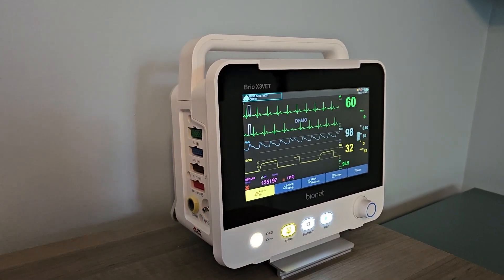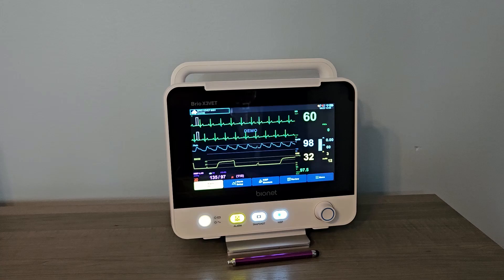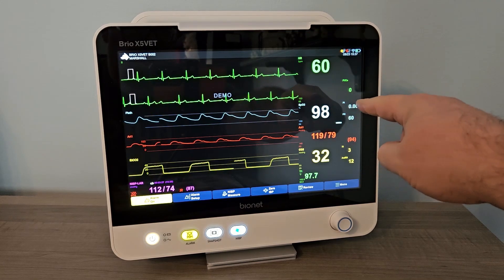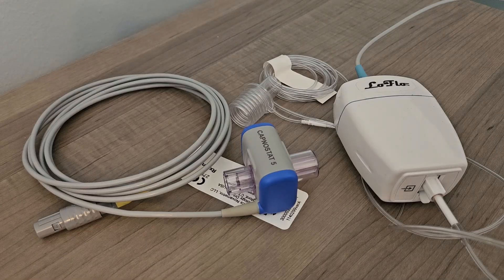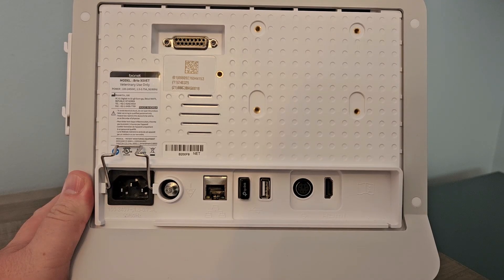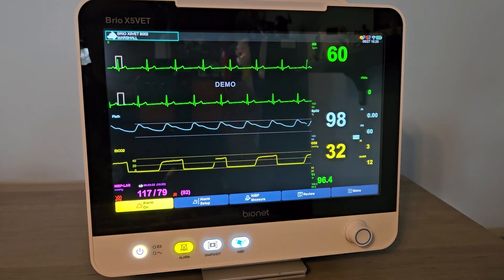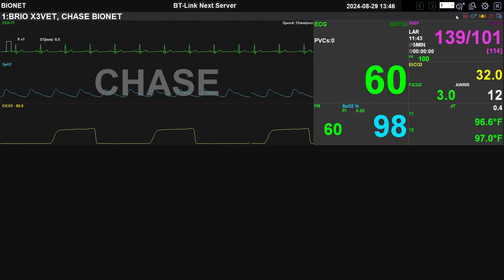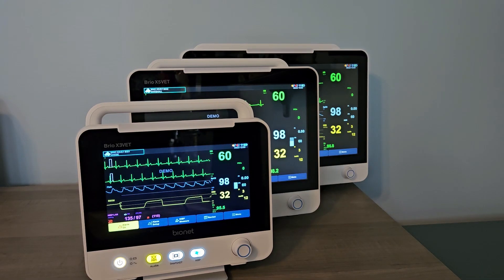Bionet Brio XVet Series Veterinary Multi-parameter Monitors - Introduction and Walkthrough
This video shows the introduction and walkthrough of Bionet Brio XVet Series Veterinary Multi-parameter Monitors.

For nearly 25 years, Bionet has been at the forefront of delivering robust and cost-effective veterinary monitoring solutions to veterinarians worldwide. As we listen to the feedback of our valued customers, we’ve gleaned invaluable insights and noticed emerging trends. It’s no surprise that a significant number of veterinary hospitals relying on a Bionet monitor choose to return for their future monitoring needs. We take pride in the feedback affirming that our monitors not only match but often exceed the performance of other brands, all while maintaining an unwavering commitment to affordability.

As a product-driven and customer-centric company, we understand the importance of continuous improvement. With this ethos in mind, we are excited to unveil our latest achievement—the Brio XVet monitor series. This series stands as a testament to our dedication to innovation and excellence. Join the ranks of thousands of veterinarians worldwide who entrust Bionet for their multiparameter monitoring needs and experience the difference firsthand.

- 8” / 12.1" / 15.6" Capacitive Touchscreen
- 3 EtCO2 Options
- Robust Data Management
- Long-Term Reliability
- Free Training
- Award Winning Service